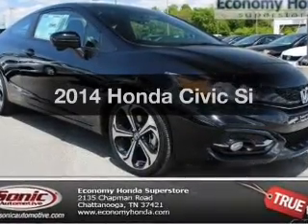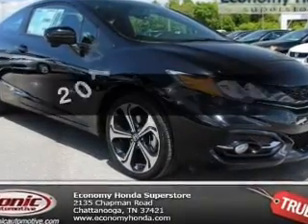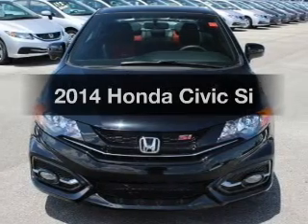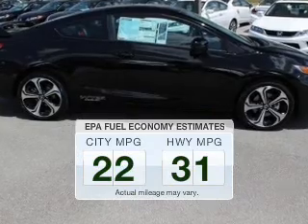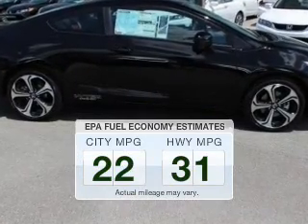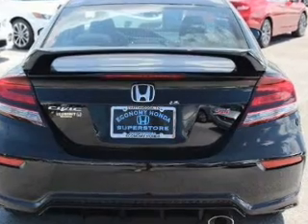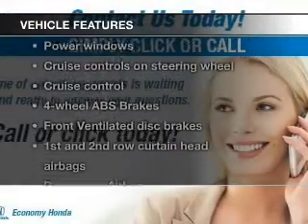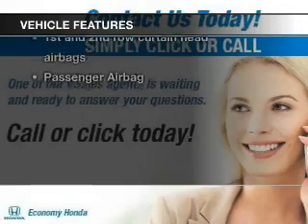2014 Honda Civic - Chattanooga TN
Year: 2014
Make: Honda
Model: Civic
Trim: Si
Engine: 2.4 liter inline 4 cylinder 16 valve MPFI DOHC
Transmission: 6-Speed Manual
Color: Crystal Black Pearl
Mileage: 12
Address:
2135 Chapman Road